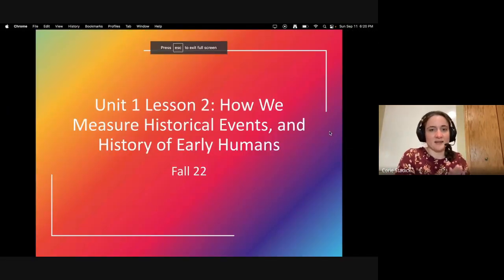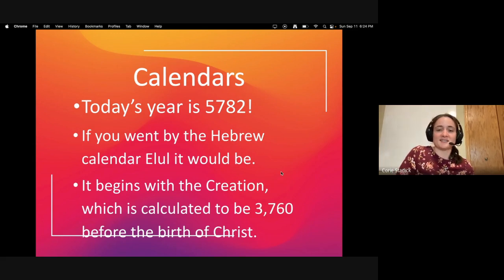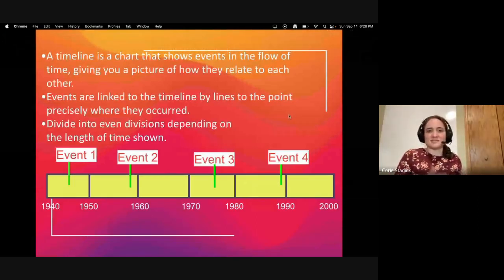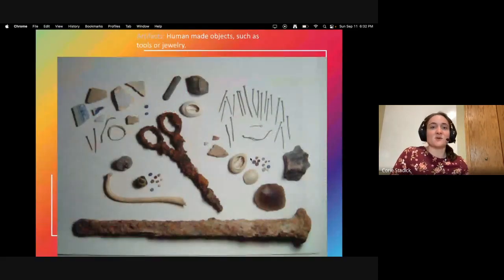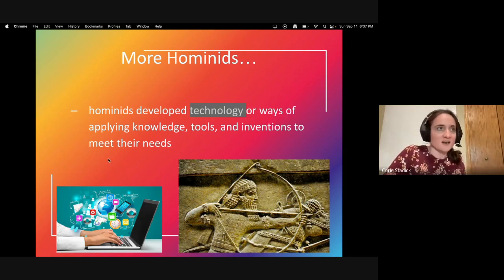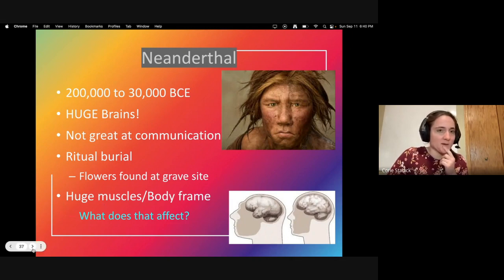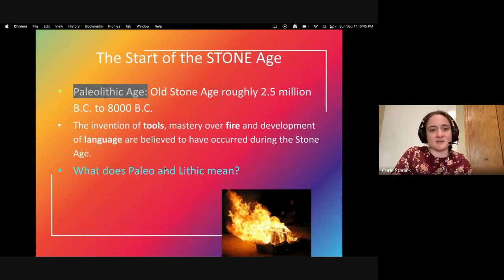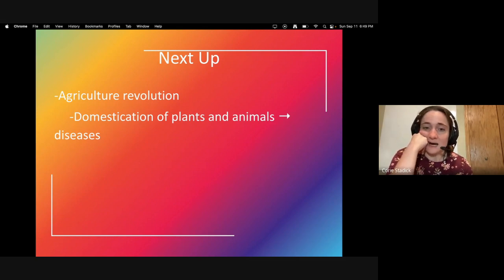U1-L2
OMG I'm sorry this is long :0 Enjoy anyways!